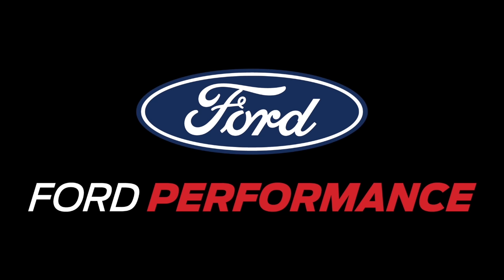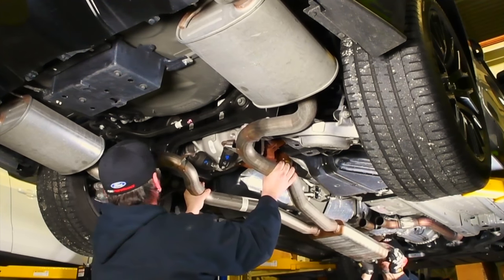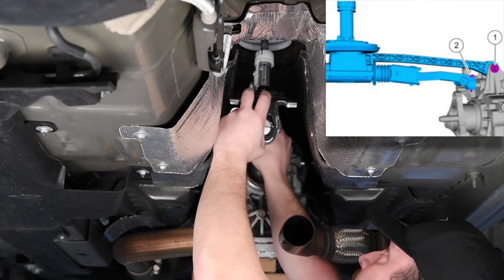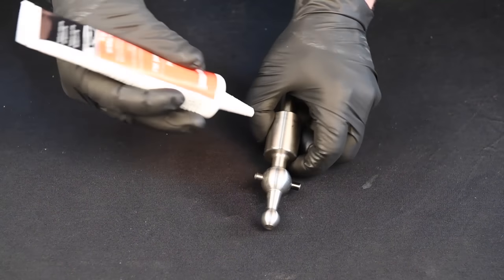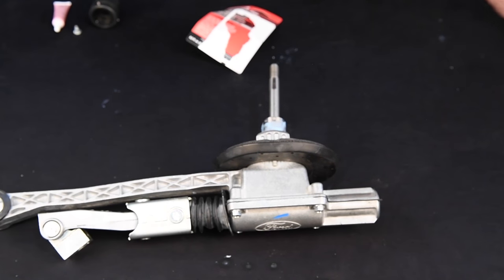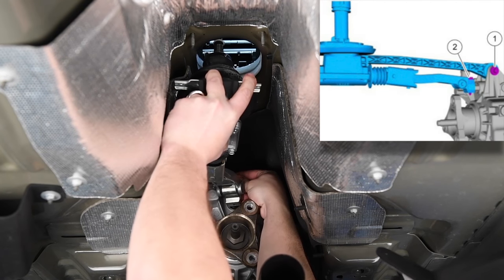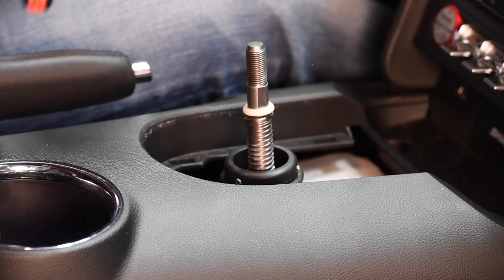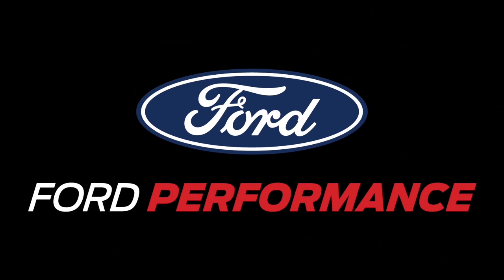How to Install the M-7210-M8 Mustang Short Throw Shifter Kit | Performance Parts | Ford Performance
This video will show the installation process of the Ford Performance Mustang Short Throw Shifter Kit (Part M-7210-MA).

About Performance Parts:
At Ford Performance Parts, we're proud to be the only high-volume manufacturer that designs, engineers, develops, sells and supports a wide range of performance parts for both racing and street use. Check out our Performance Parts content, including vehicle builds, tests, and part overviews.

Ford Performance Vehicles:
Ford Mustang, Ford GT, Shelby GT350R, Shelby GT350, F-150 Raptor, Focus RS, Focus ST, Fiesta ST

Ford Performance Drivers: Ken Block, Daniel Suarez, Vaughn Gittin Jr., Andreas Bakkerud, Brad Keselowski, Joey Logano, Ricky Stenhouse Jr., Justin Pawlak, Olivier Pla, Stefan Mücke, Harry Tincknell, Andy Priaulx, Joey Hand, Dirk Müller, Ryan Briscoe and Richard Westbrook.

About FORD Performance:
The official channel for all things Ford Performance!  Our videos are here for your entertainment, and you are welcome to use the share and embed links for all our videos, but the videos themselves are property of Ford Motor Company. You are not permitted to download any video and re-upload under any circumstances without written consent from Ford Motor Company.